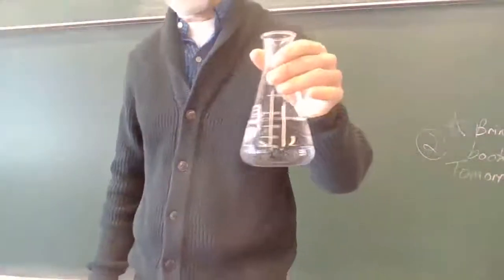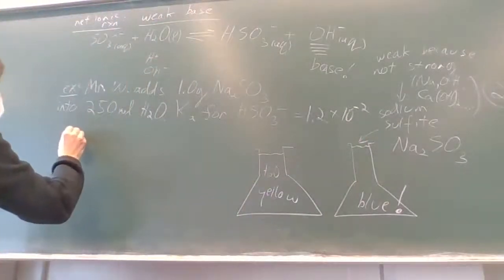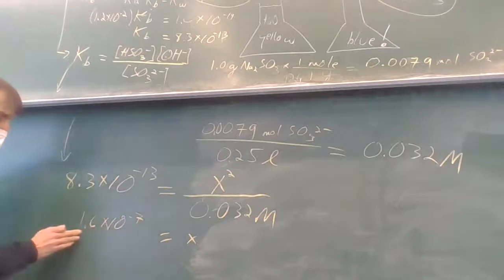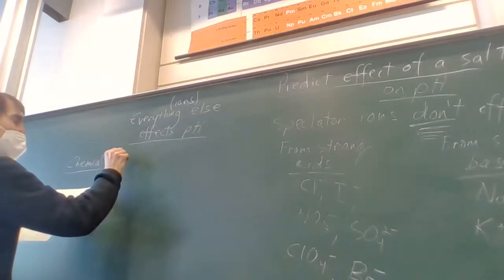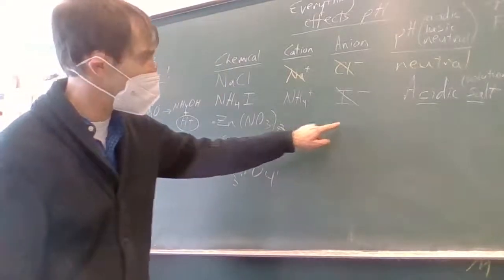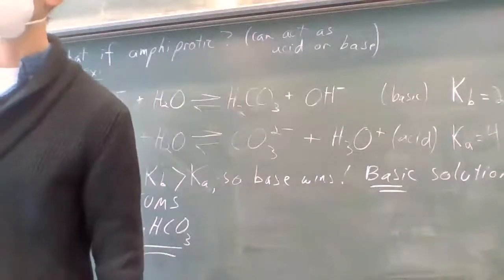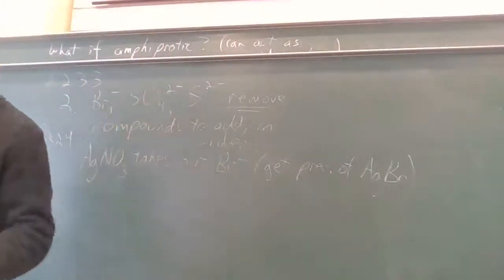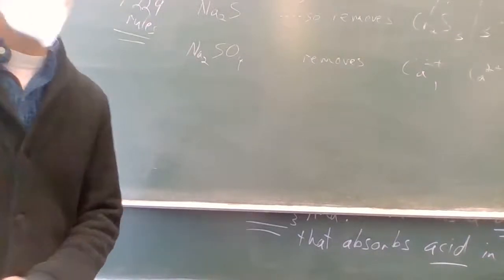AP Chem on 10.3.21